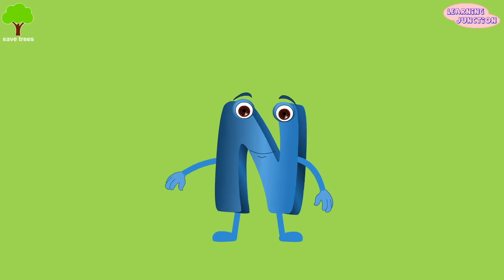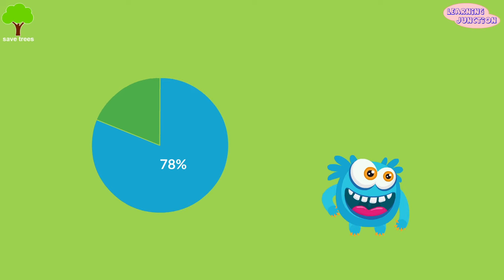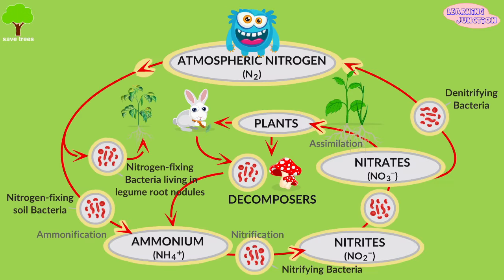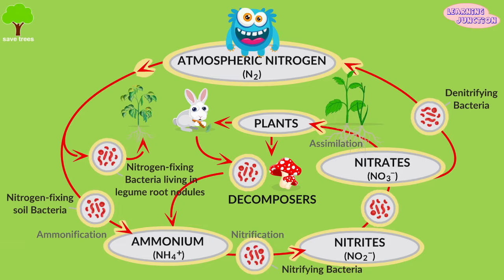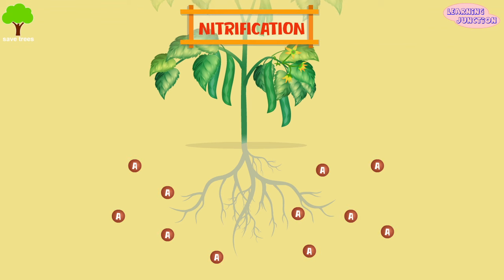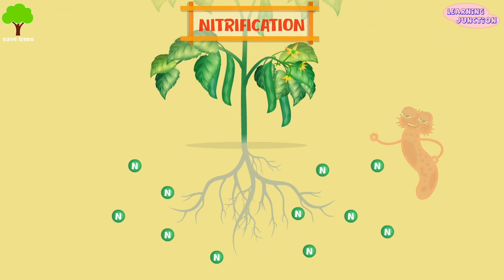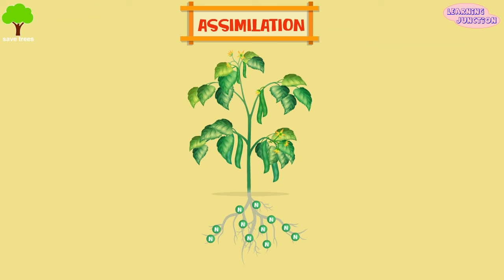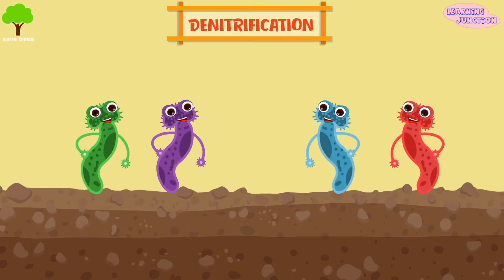Nitrogen Cycle Video | Process of Nitrogen Cycle | Steps of Nitrogen Cycle | What is Nitrogen Cycle?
Nitrogen Cycle is the series of processes by which nitrogen and compounds are inter converted in the living organisms and environment, including nitrogen decomposition and fixation.

Let's Learn all about the Nitrogen Cycle with this video.